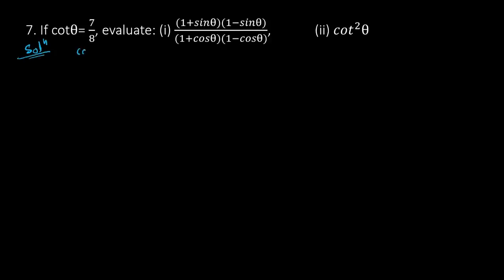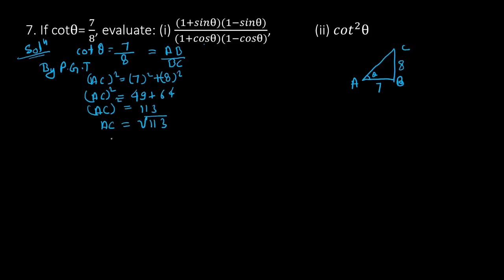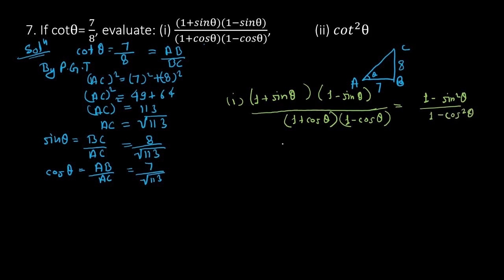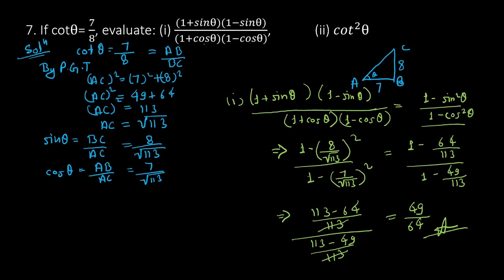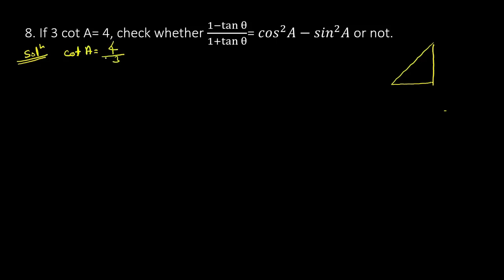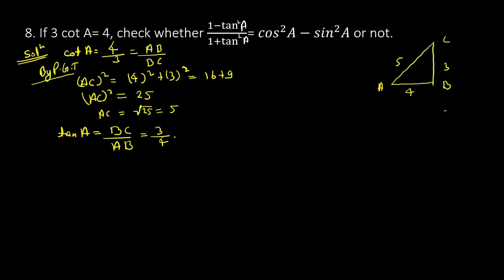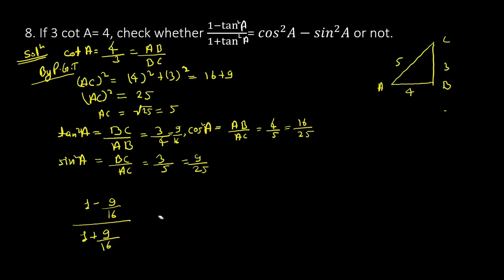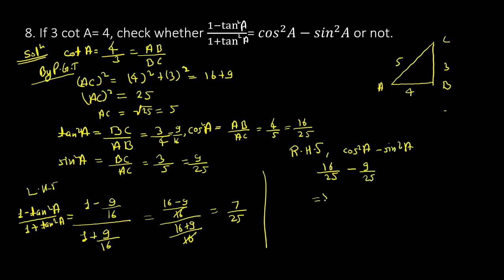NCERT Class 10 Math Exercise-8.1 Ques-7 and 8 NCERT Solution Series Video- 04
Ques 8: 05:14

Ques 7: If cotθ= 7/8, evaluate: (i) ((1+𝑠𝑖𝑛θ)(1−𝑠𝑖𝑛θ))/((1+𝑐𝑜𝑠θ)(1−𝑐𝑜𝑠θ)),             (ii) 〖𝑐𝑜𝑡〗^2 θ
Ques 8: If 3 cot A= 4, check whether (1−tan⁡θ)/(1+tan⁡θ )= 〖𝑐𝑜𝑠〗^2 𝐴−〖𝑠𝑖𝑛〗^2 𝐴 or not.
CLASS X

Trigonometric Chapter- 8
Video Lectures

Important Feature
(i) Starting now to endless journey

(ii) Trying to do best for you

(iii) Free and detailed lectures

(iv) Completing course starting from now

(v) Each question and Chapters are discussed in detailed

(vi) Endless learning

(vii) Series wise education

(viii) Important Highlights for board Education

(ix) Watch unlimited times, any time or any day

(x) Free videos of Solutions

(xi) Provides best video quality
All. the. Best
NCERT Series
We provide free education and Solutions for. all of your problems.
Next video will be available soon.
.Recommend the education to your mates